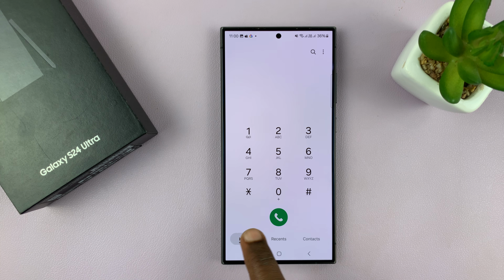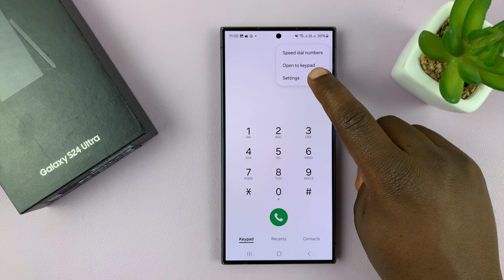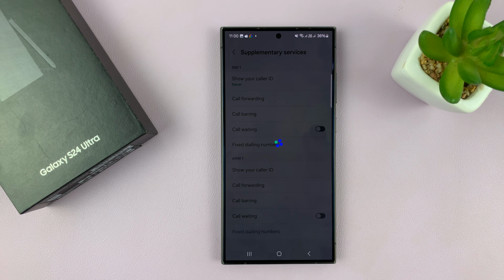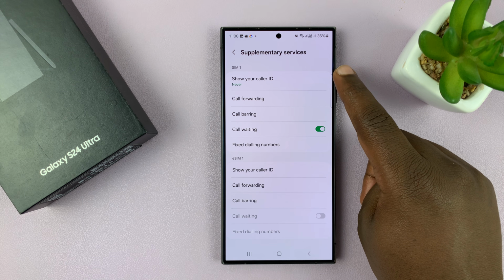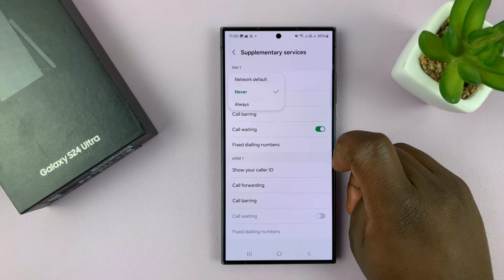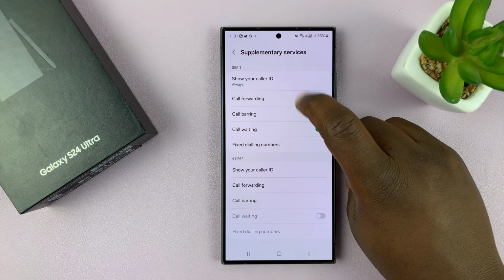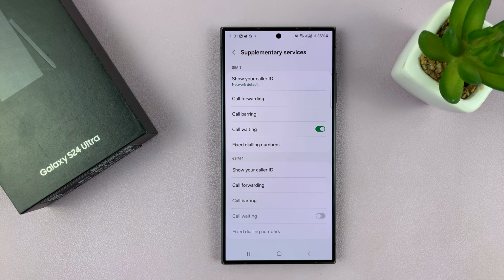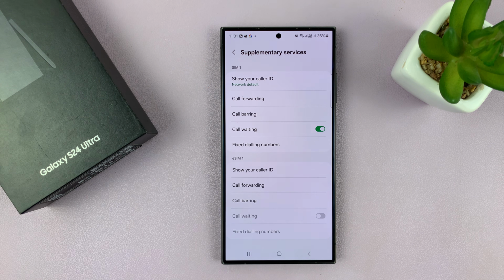Samsung Galaxy S24/ S24 Ultra - How To Unhide Caller ID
Learn How To Unhide Caller ID On Samsung Galaxy S24, S24+ or S24 Ultra.

Unlock the full potential of your Samsung Galaxy S24, S24+, or S24 Ultra by learning how to unhide or show your Caller ID with this step-by-step guide!

In this tutorial, we'll walk you through the simple process to customize your Caller ID settings, ensuring that you have control over how your phone number appears when making calls. Whether you want to reveal your Caller ID for specific contacts or keep it hidden, we've got you covered.

How To Unhide Caller ID On Samsung Galaxy S24, S24+ or S24 Ultra

1. Open the Phone app. Ensure that Keypad is selected. Then tap on the three dots and on the pop up that appears, select Settings.

2. Scroll and select Supplementary services. You should see the option Show your Caller ID. Tap on it.

3. Then from the pop up select the option Always or Network Default. This will show your caller ID. If you have a dual SIM then you will have to do this for each SIM individually.

Cell Phone Tripod Adapter